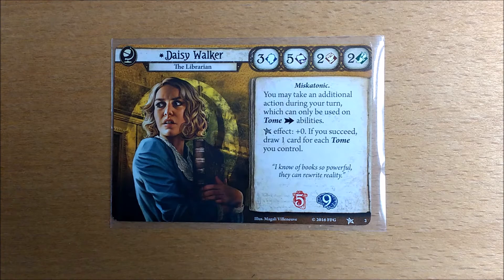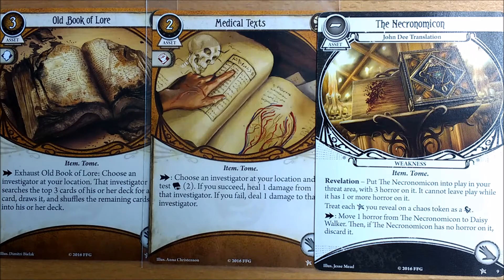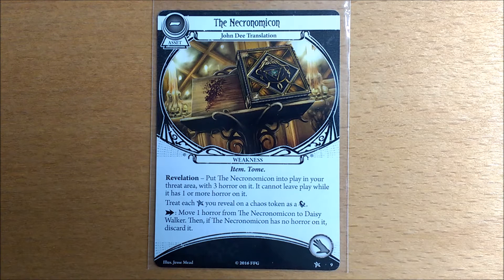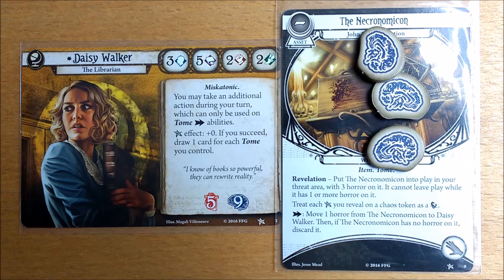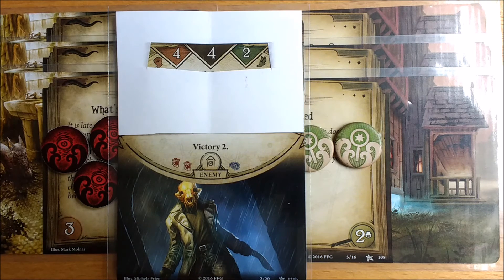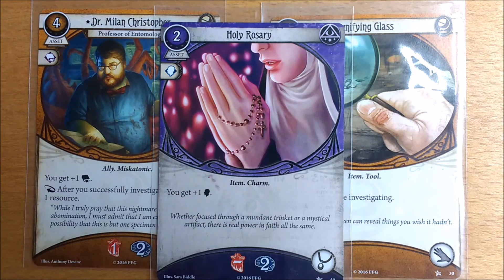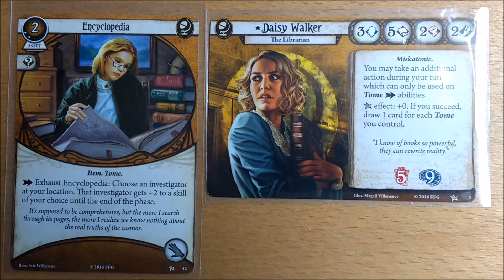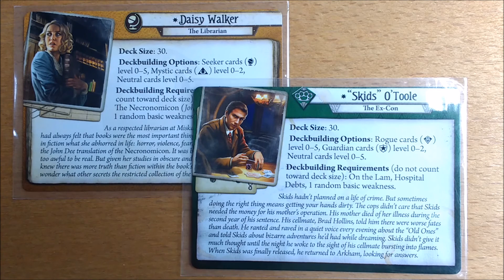Arkham Horror LCG Card Game - Daisy Walker - Arkham Chronicle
Welcome to the next in the series of Investigator spotlights where we tell you all about Daisy Walker.

We will look closely at her Stats, her Investigator Ability, Elder Sign Effect, her bottomless Tote Bag and her Weakness, The Necronomicon. We tell you how she performs as a Solo Investigator, as part of a team and even just using the core box. We show you her XP choices and think about her ideal partner.

You can tell us who you want to see in the spotlight next using the comments section below.